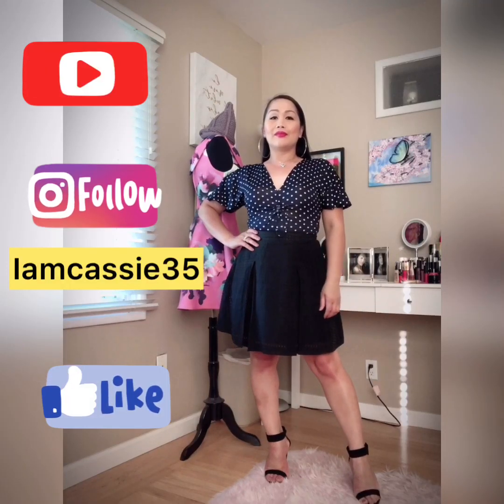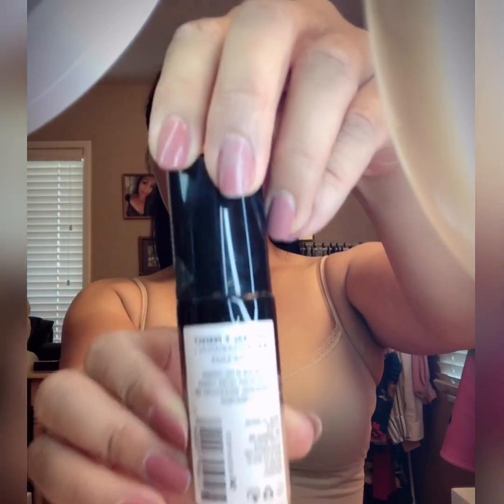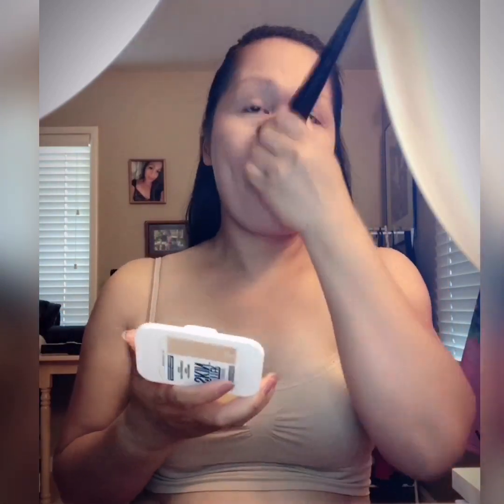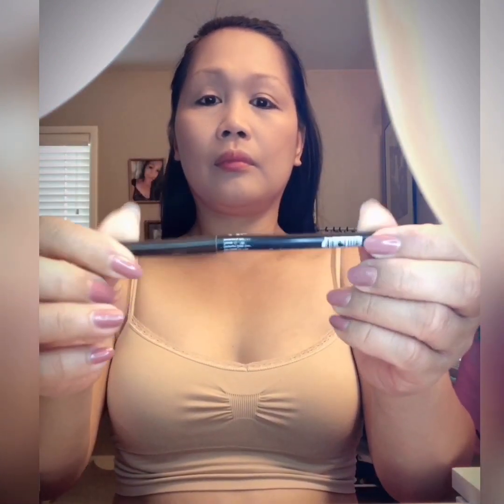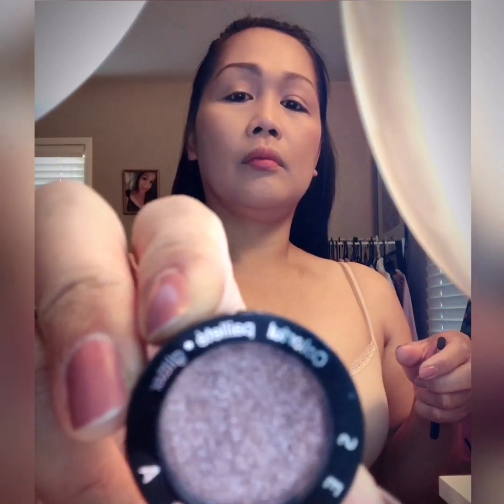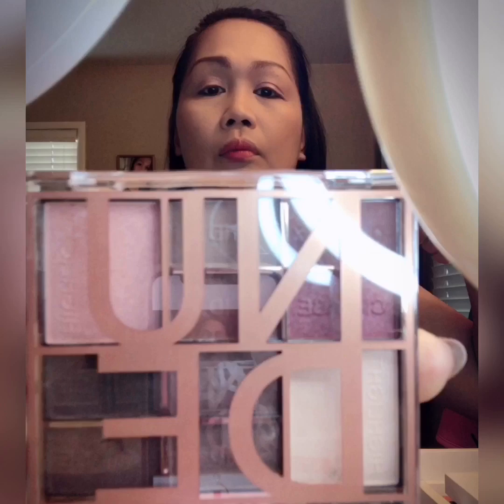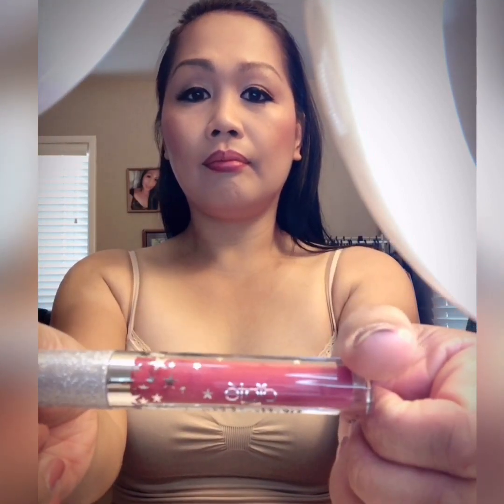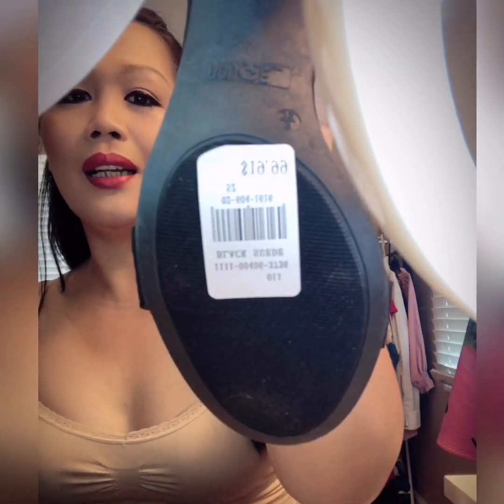Work Make Up Easy Way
Hello Gorgeous,  hope you learn and enjoy the video.  Thank you.

Pearl Essence Rose Water Hydrating Mist
Absolute New York Concealer - Light Neutral
Milani Loguid Foundation - #4 Medium Beige
L.A Girl Eyeliner - Black Magic Shade
Sephora Glitter Eyeshadow - Lets Party Shade
KatVonD Liquid Eyeliner - Trooper Black
H&M Bronzing Powder - Dark Tan
Covergirl Blush-on - Natural Color
Wet 'n Wild Higlighter - Precious Petals
Tarte Clay Pot Eyeliner - Rose Gold
Ciate London Glitter Flip - Infamous Lipstick
L'Oreal Infalliable Setting Spray

Outtfit; I am a huge fan of inexpensive but it makws me feel good about myself.

Blue Top- Ross
Black Skirt- Nordstrom Rack
Black Shoes- Rainbow
Hoop Earring- Amazon

Kisses & Hugs 😘😘😘